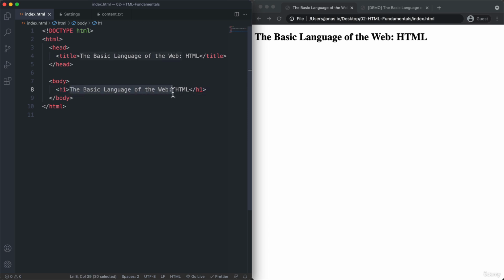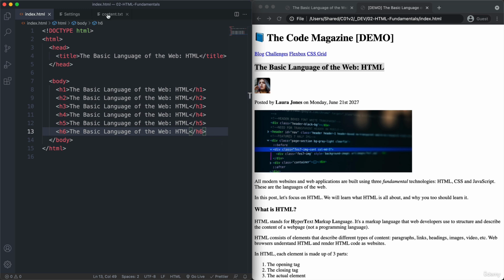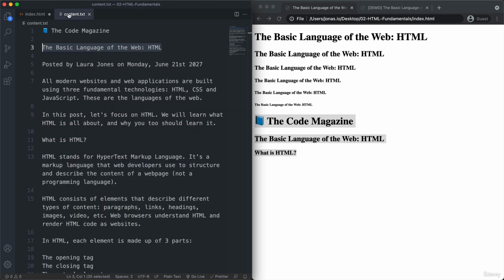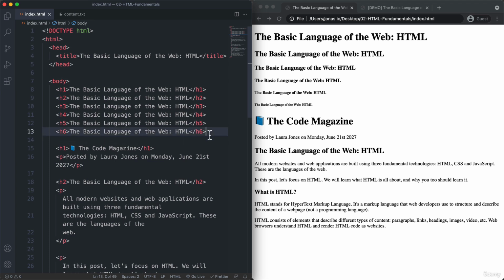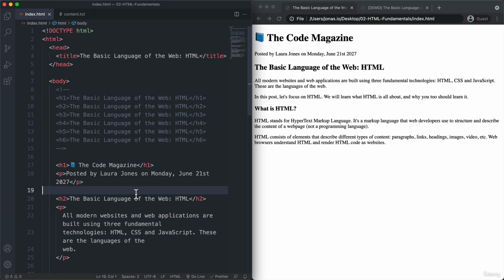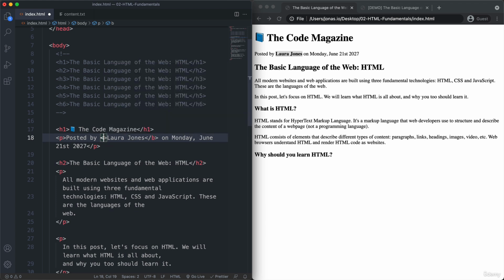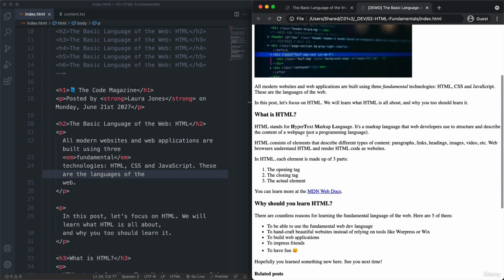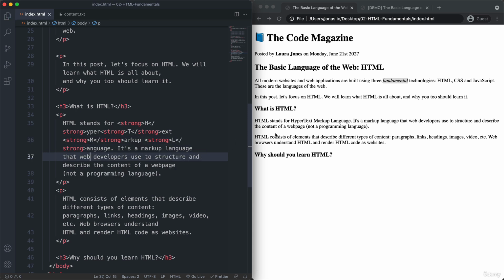Html part 2